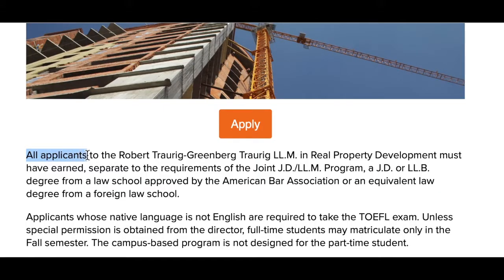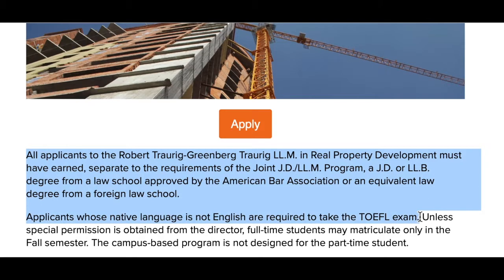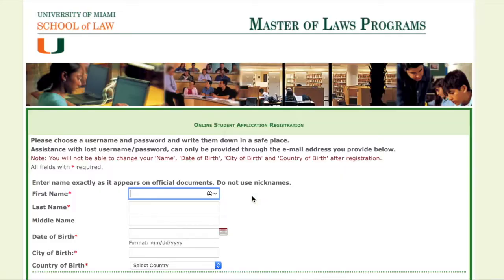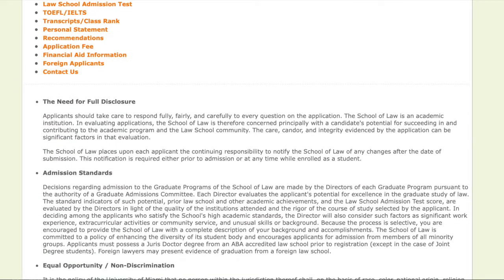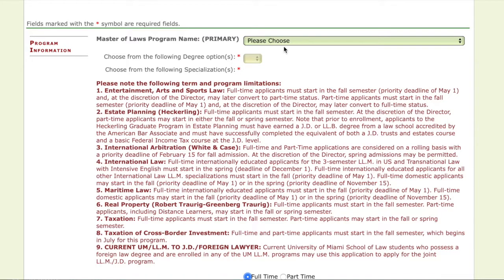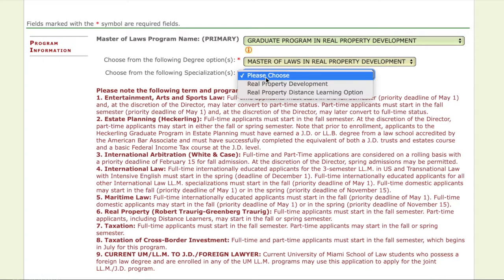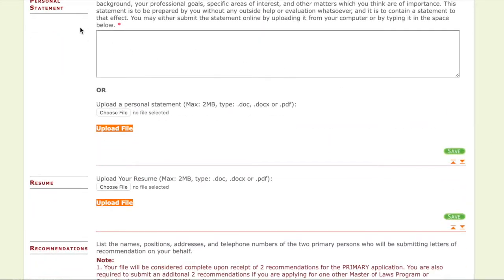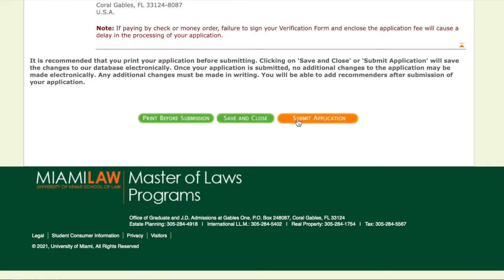How to Apply to Miami Law's RPD Program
Are you interested in becoming a Robert Traurig-Greenberg Traurig LL.M. in Real Property Development student? If so, here's a step-by-step video on how to apply!